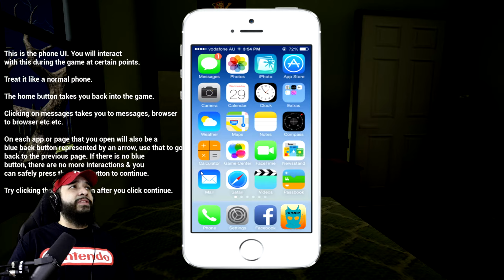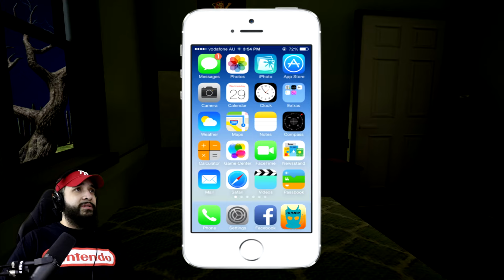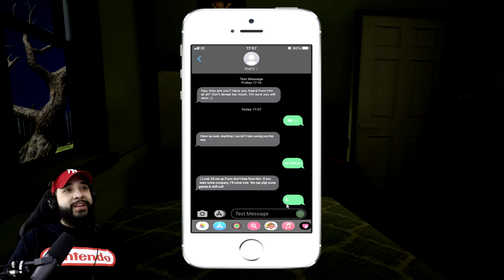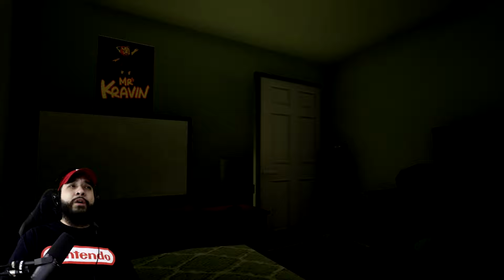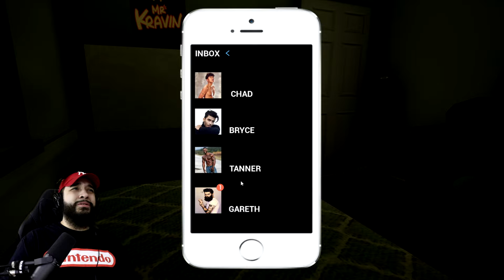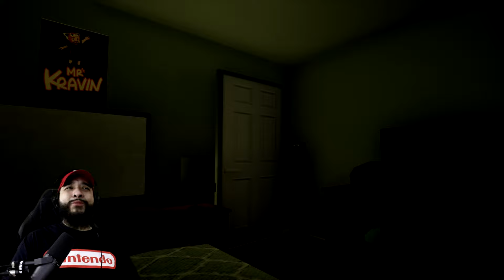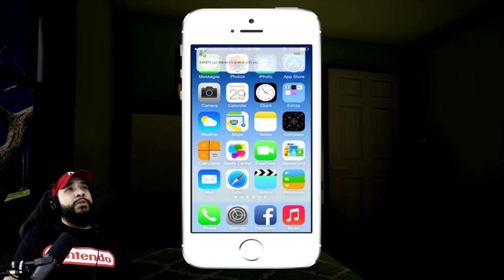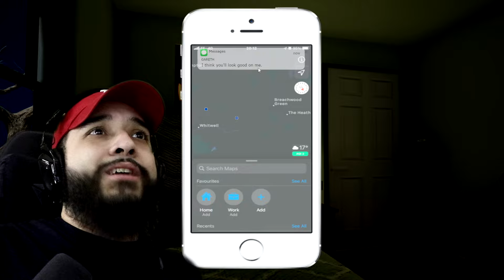WHO GOT THE LOTION?! | YOU HAVE PERFECT SKIN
Hello I'm Jeff, and this is just another horror or epic adventure, spooky game, fun game, hilarious game. Not a speed run unless the floor is lava but maybe one day I will be a POG champ. Maybe one day I will play Minecraft who knows, love you.